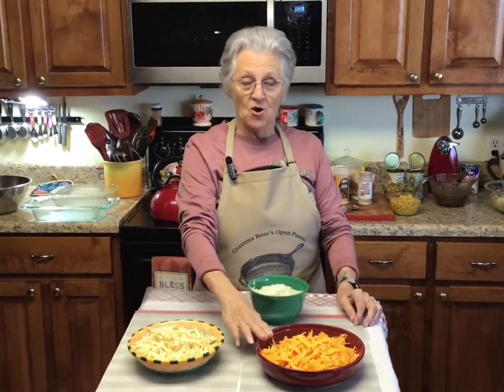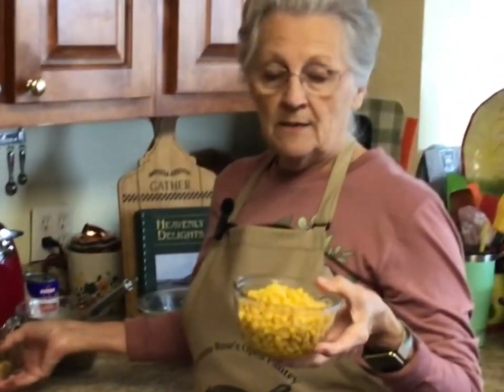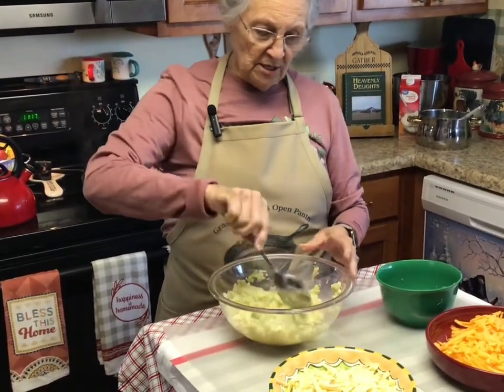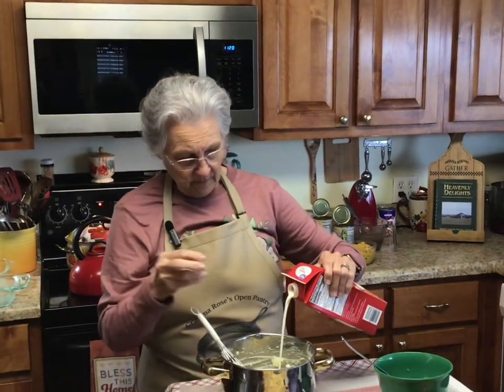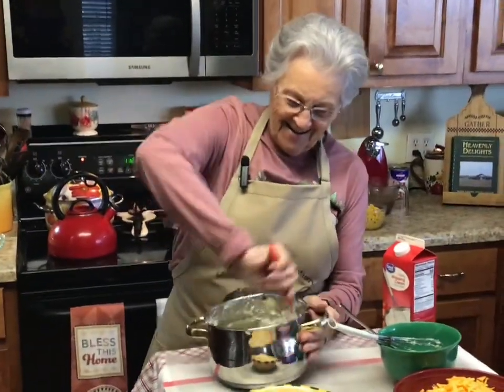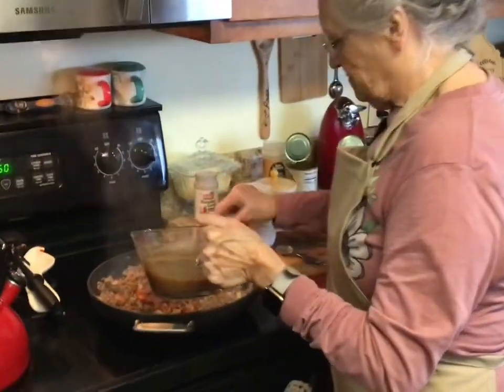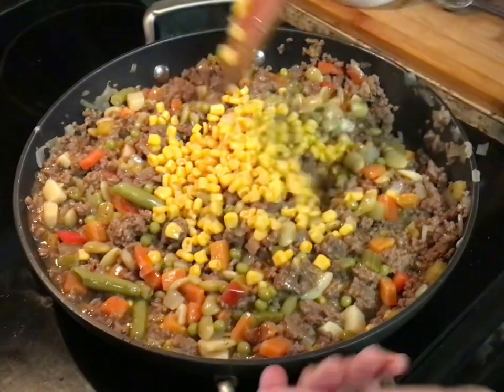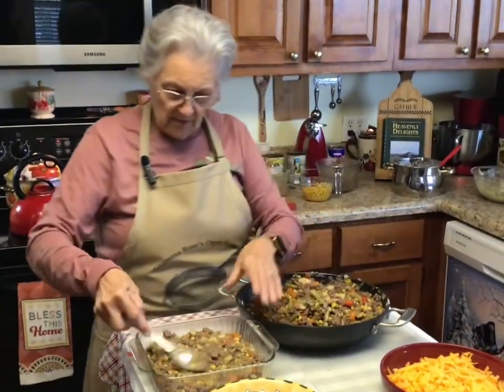Sherperds Pie 2 Ways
This is the best Shepherds Pie I have ever eaten…Promise and Chandler went back for seconds…This is gluten free and a healthy meal.  You can use the veggies that you like..If you want it to be real low carb, just substitute some of the veggies…This one is a must try…Please Subscribe, hit that notification bell and please, please share this video..Real Comfort food..Remember “Food feeds the family, Family feeds the heart, and God feeds the soul…Love y’all ❤️

Recipe

I am only giving you the recipe for 1 pie
1 1/2 lb ground beef
1/2 cup chopped onion
1/2 cup chopped sweet peppers ( red, yellow, orange)
1 teaspoons garlic powder
1 teaspoon onion powder
1 teaspoons salt
1/2 teaspoons black pepper
1 can mixed vegetables
1/2 (15 oz) can whole kernel corn
1/2 15 oz can green beans
1/2 can sweet green pean
2 cups beef Gracey…homemade gluten free…recipe below

This is the mixture that goes on bottom…
Brown beef, onion, and peppers…add seasonings…drain grease…Add veggies and gravy..Put in 9x13 casserole dish…Top with mashed potatoes  or mashed cauliflower…

Cook cauliflower In microwave for 5 minutes or in water on top of stove for 5 minutes…you want then to a consistency that you can mash them…add 1 tablespoon butter and mash

Gluten free beef gravy
2 cups beef broth
2-3 tablespoons corn starch
1/2 teaspoon garlic powder
1/2 teaspoons onion powder
1/2 teaspoons salt

Microwave until thick like gravy